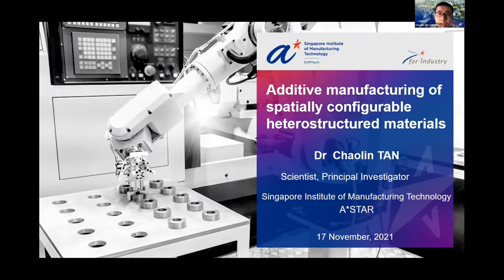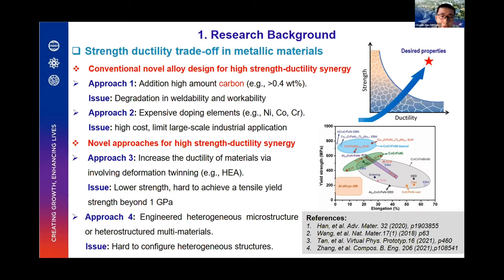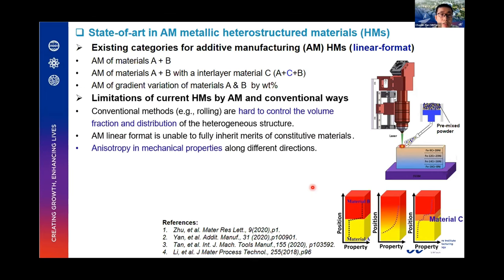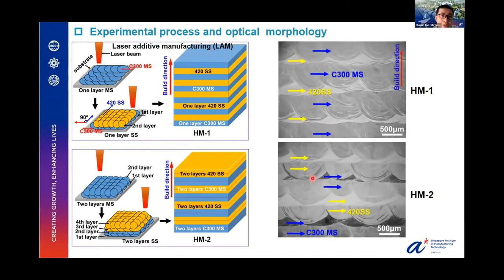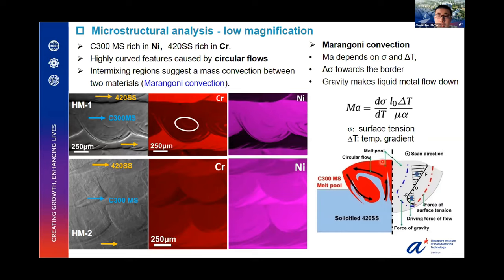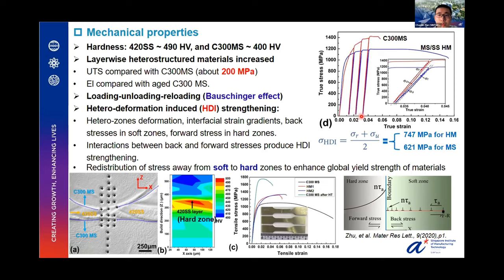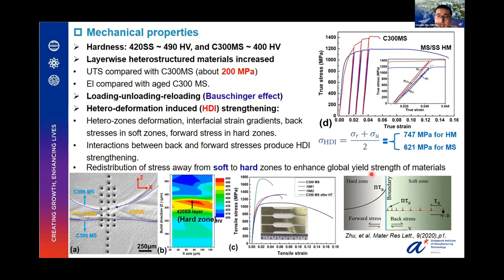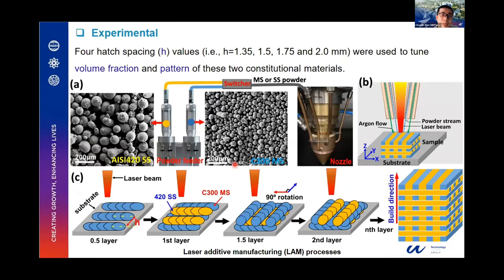Additive Manufacturing of Spatially Configurable Heterostructured Materials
Abstract: Additive manufacturing (AM) enables the processing of heterogeneous materials with customised architectures to improve strength-ductility. Current heterostructured materials demonstrate the high potential to circumvent strength-ductility trade-off but face challenges with unconfigurable hetero-zone distribution and mechanical anisotropy. This study explored laser additive manufacturing (LAM) of non-laminar spatially heterostructured materials (SHM) with configurable architectures to combine superior properties from the constitutive materials to enhance the overall properties. It is proven that the hatch spacing has a significant effect on the microstructural evolutions and mechanical properties of the SHMs as it affects the layer thickness and inter-dilution regions. The mechanical properties of the SHMs were evaluated at multi-scales. High tensile strength of about 1.6 GPa along with a reasonable break elongation of 8.1% is achieved, showing a good strength-ductility combination. Micropillar compression tests were conducted to measure localised mechanical properties, which is critical to understand the strengthening mechanism. Additionally, the SHM substantiates a much higher strength than many lamellar and linear functionally graded materials reported in the literature. This can be explained by the rule-of-mixture effect and hetero-deformation induced strengthening (HDIS). Furthermore, in-situ deformation observation reveals multiple deformation bands in SHM, which delays necking and contributes to ductility in tandem with the transformation induced plasticity (TRIP) effect. The findings highlight a novel approach for the development of SHM with a tunable performance by using LAM of multiple materials following the configurable architectures.